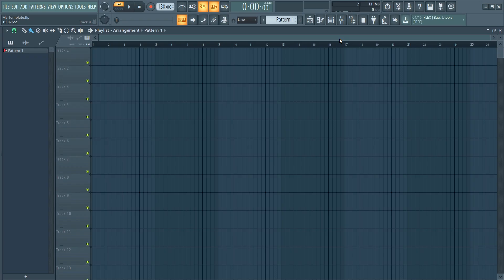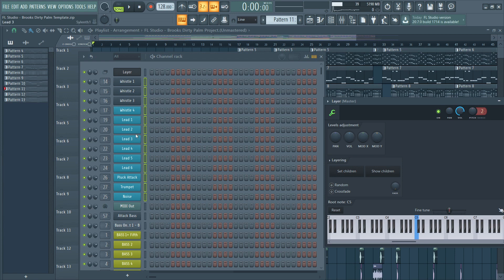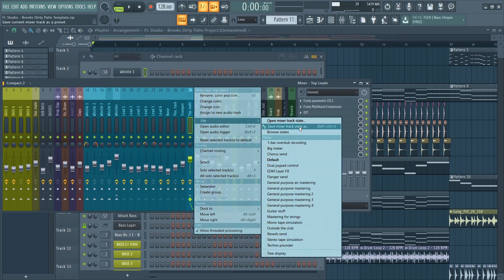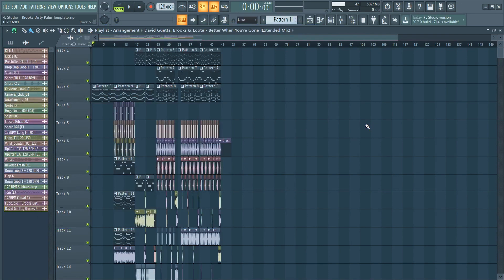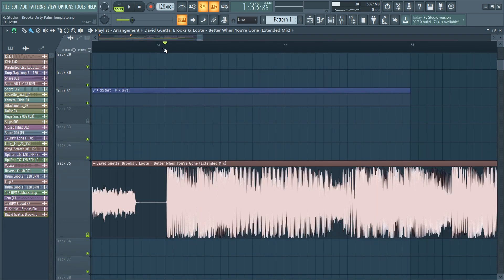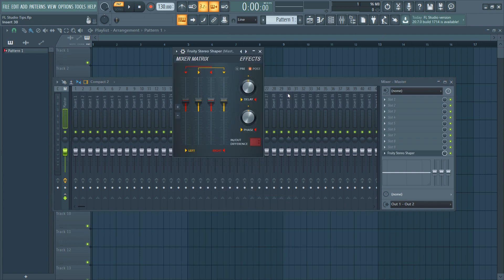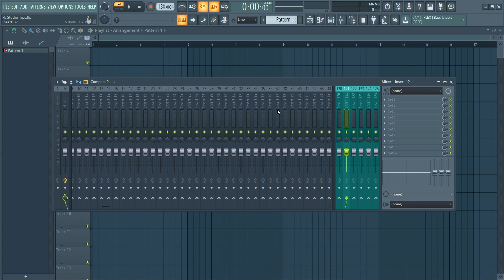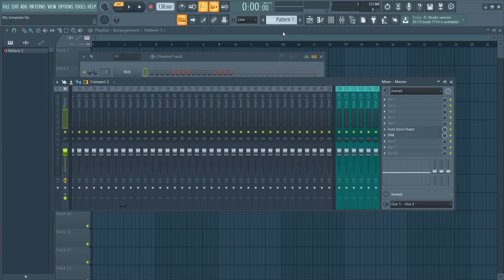FL Studio: Tips & Tricks To Finish Songs Faster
In this video, I'll show you some really helpful Tips & Tricks inside of FL Studio that you might use in your projects. I hope you Enjoy it! :)

0:00 - Saving Layers As Presets
1:47 - Saving Mixer Presets
2:53 - Using Reference Tracks For Arrangements
4:11 - Creating Templates